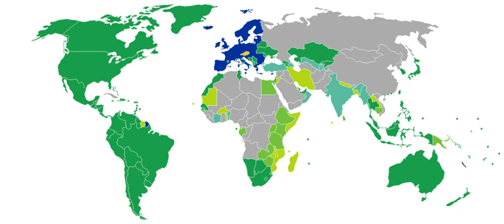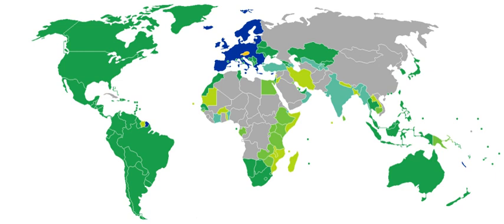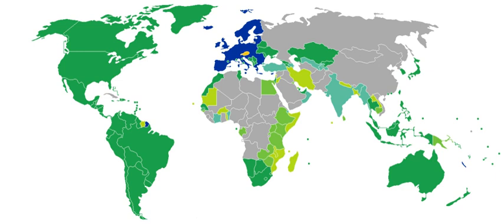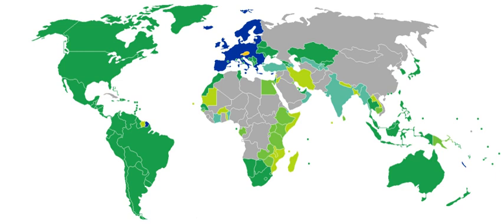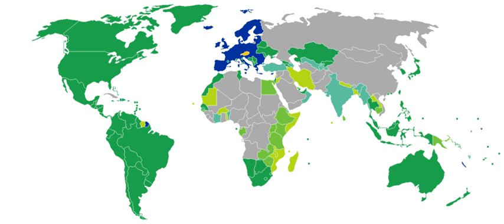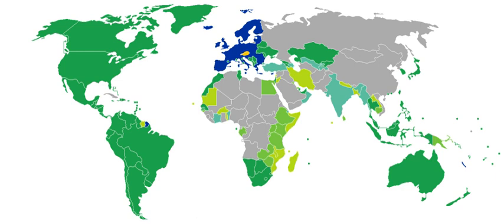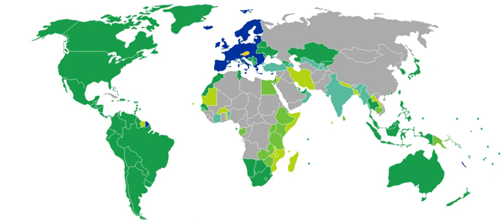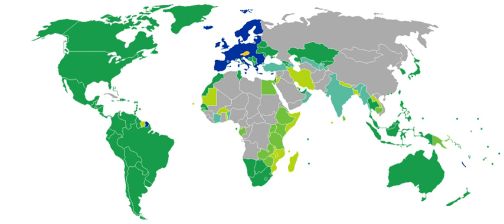Austrian nationality law | Wikipedia audio article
This is an audio version of the Wikipedia Article:
Austrian nationality law

00:00:16 1 History
00:03:35 2 Birth in Austria
00:04:00 3 Descent from an Austrian parent
00:05:01 4 Naturalization as an Austrian citizen
00:05:49 4.1 Exemptions to the residence requirement
00:06:27 5 Entitlement to grant of Austrian citizenship
00:06:51 5.1 Spouses of Austrian citizens
00:07:21 5.2 Long residence in Austria
00:07:42 5.3 Former Austrian citizens
00:08:16 5.4 Stateless persons born in Austria
00:08:39 5.5 Appointment to a professorship at an Austrian university
00:10:44 6 Loss of Austrian citizenship
00:12:38 7 Dual citizenship
00:14:10 8 Citizenship of the European Union
00:14:53 9 Visa free travel

- Socrates

SUMMARY
Nationality law (German: Staatsbürgerschaftsgesetz) in the Republic of Austria  is based on the principle of jus sanguinis. In other words, one usually acquires Austrian citizenship if a parent is Austrian, irrespective of place of birth.